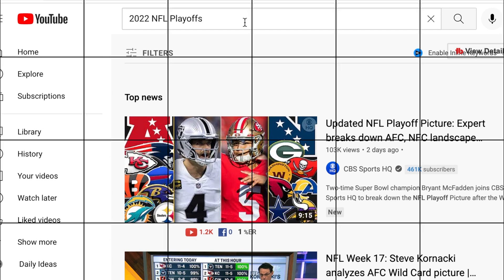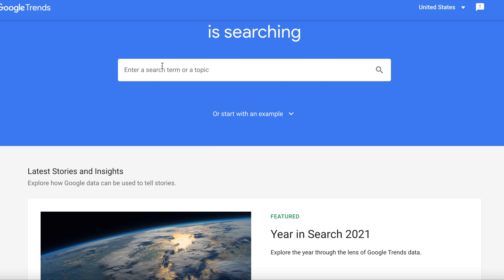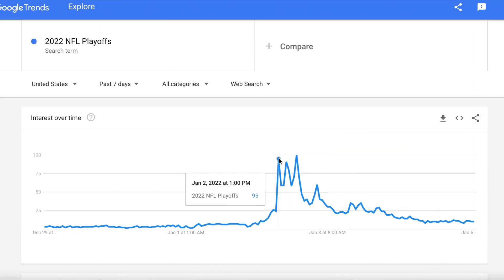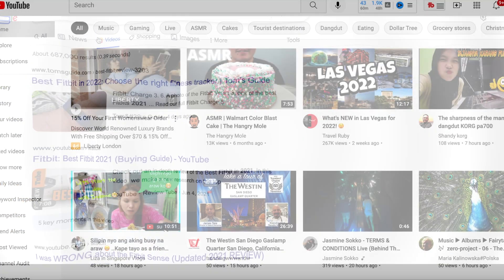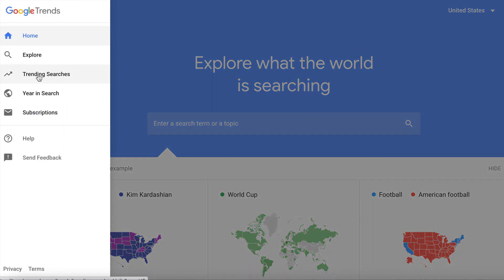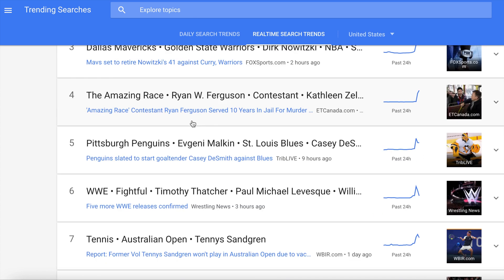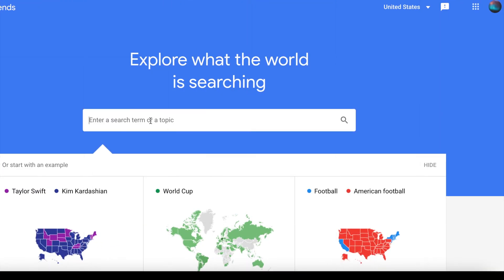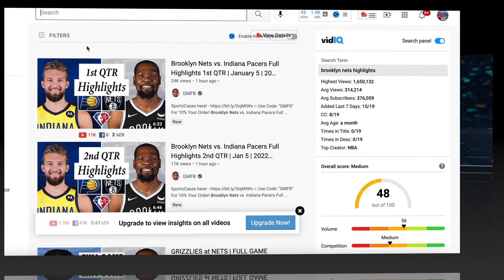How To Use Google Trends For YouTube Videos | YouTube SEO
How To Use Google Trends For YouTube Videos provides YouTube SEO tips.  This Google Trends Tutorial provides an overview of the system and How to use Google Trends 2023 for youtube. We hope you learn something from this How To Use Google Trends.